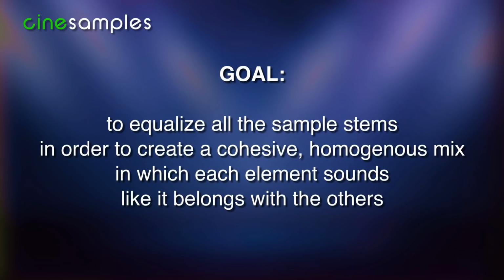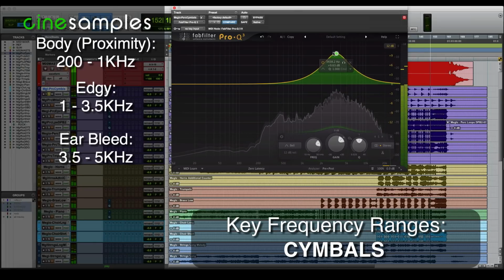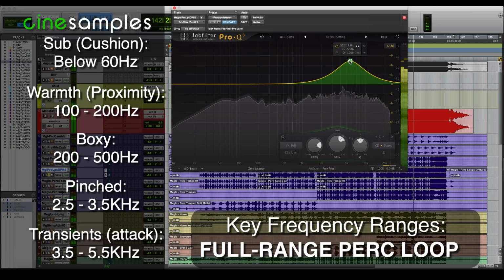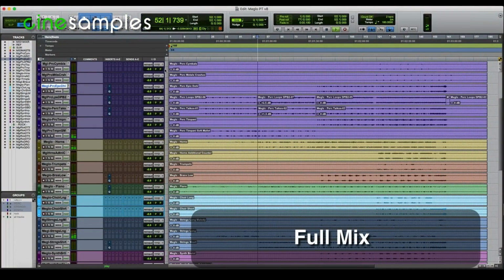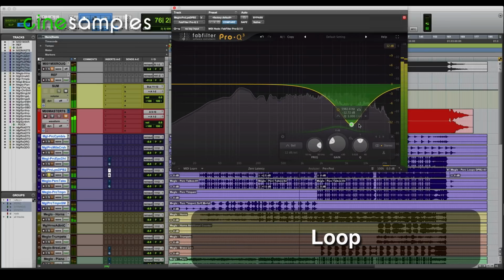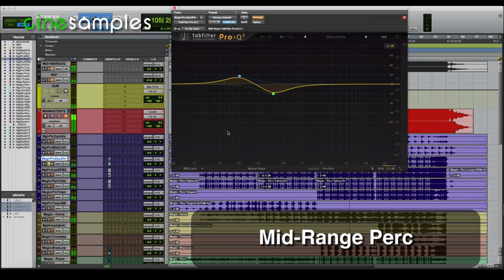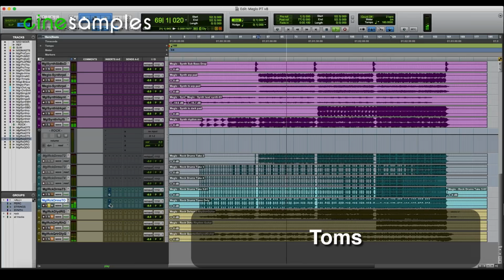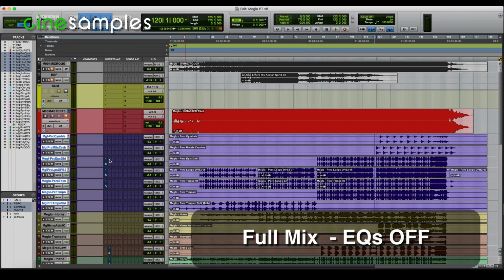How to EQ Orchestral Percussion with Tim Starnes - Cinesamples Music Production Tutorial #2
For the libraries used in this tutorial, check out CinePerc, the world's most composer friendly percussion library - available on the Cinesamples store

In this music production tutorial by Tim Starnes, we go over the basics of how to use EQ on instrument sections like percussion, with a focus on orchestral music. Tim is a renowned mix engineer who has worked on projects such as Lord of the Rings, and brings his film industry expertise to both Cinesamples libraries and useful community tutorials. Mixing and master can take a lifetime to master, but with Tim's quick tips, composers can improve their mixes while focusing on what they do best, composing. Learn about topics such as the proximity effect, dynamic eq, compression, and more!

Cinesamples creates beautifully recorded and mixed orchestral libraries for the film, TV, and games industries. Cinesamples libraries are Hollywood-ready, straight out the box.